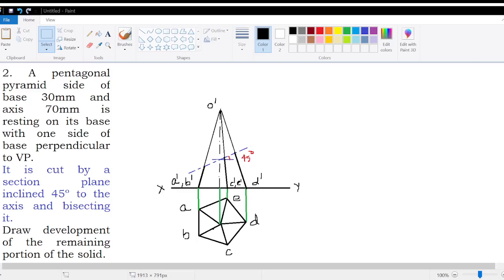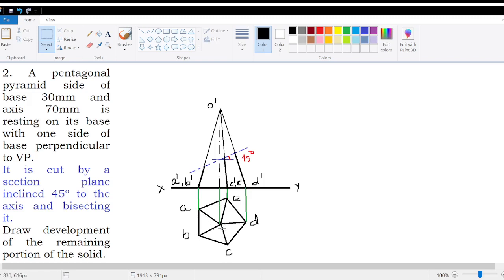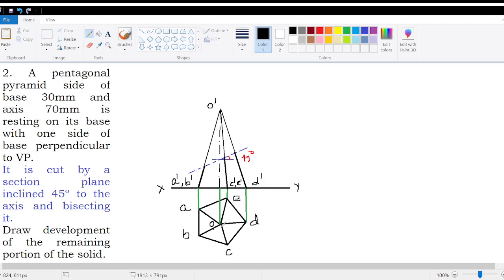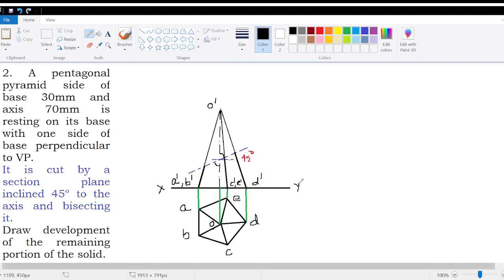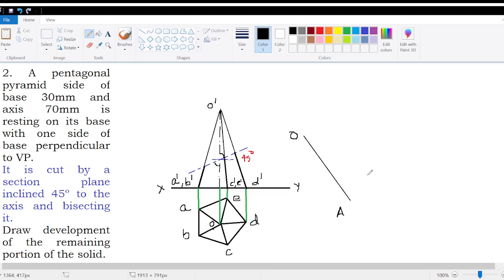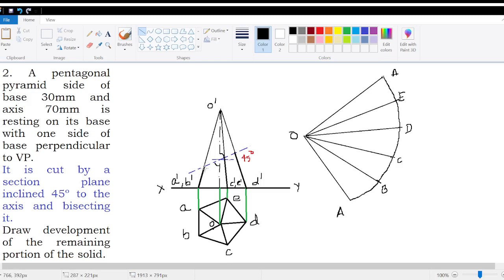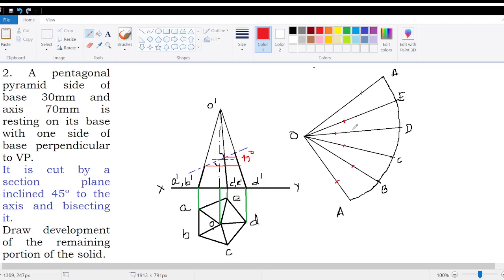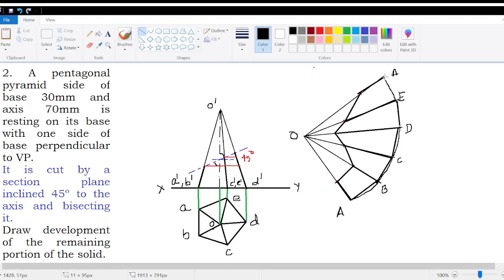Development of a Pentagonal Pyramid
Development of a Pentagonal Pyramid cut by a section plane inclined to the axis